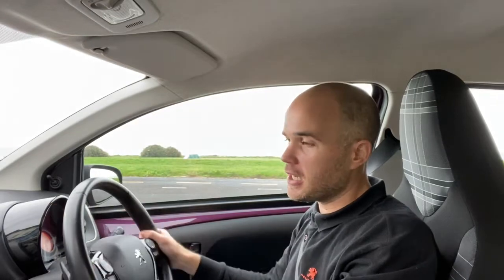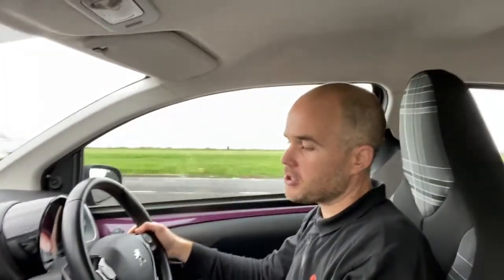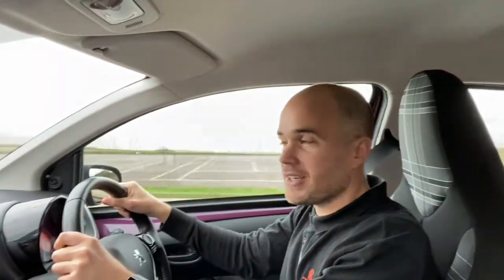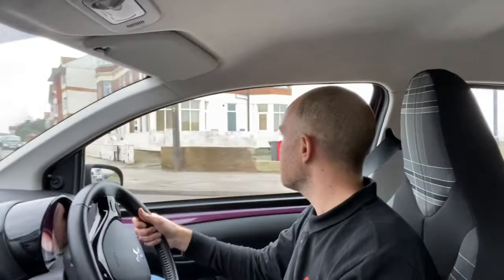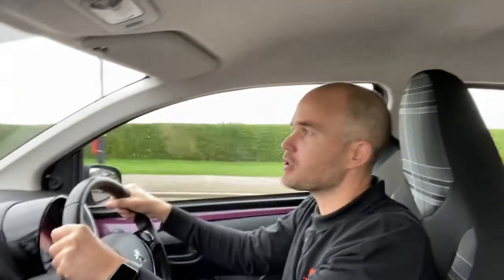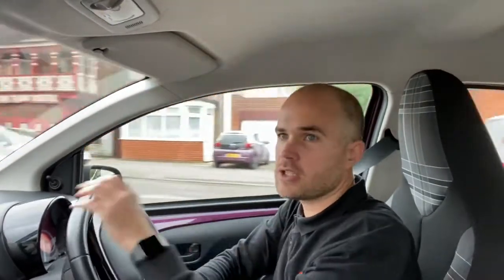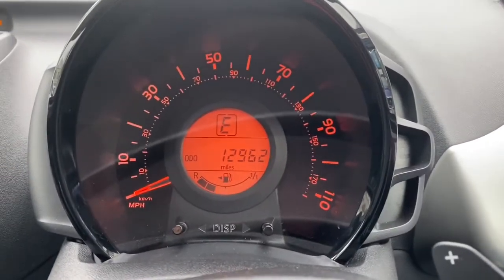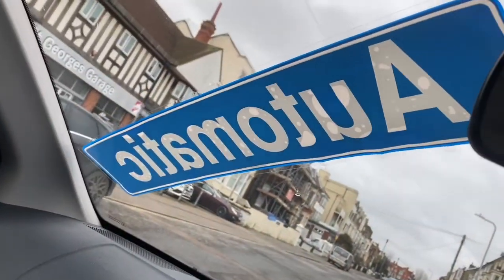A test drive and review of a plumlightful Peugeot 108 automatic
Here is a look over, test drive and review of our Peugeot 108 automatic finished in Purple Berry. These really are great city cars, packed full of features such as Bluetooth, air conditioning and DAB radio. They're incredibly easy to park and are cheap to run.

If you'd like to know more please give us a call on 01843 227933, we are happy to take any other vehicle in part exchange and can quote for finance. We also offer nationwide free delivery.